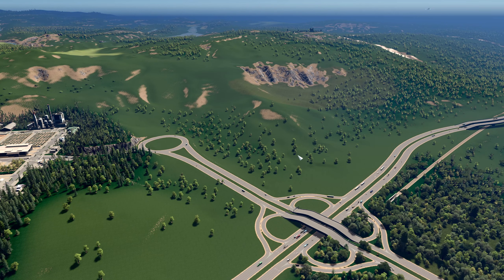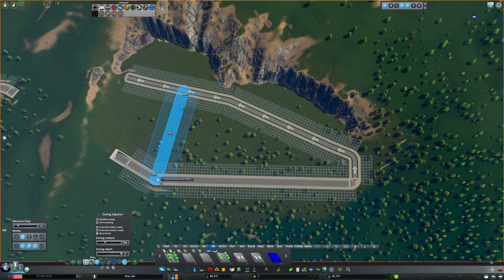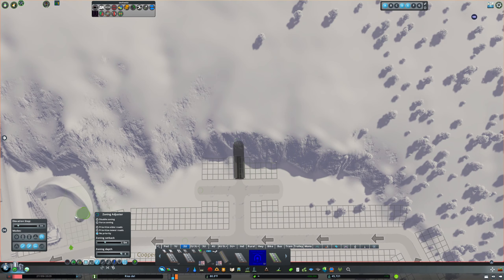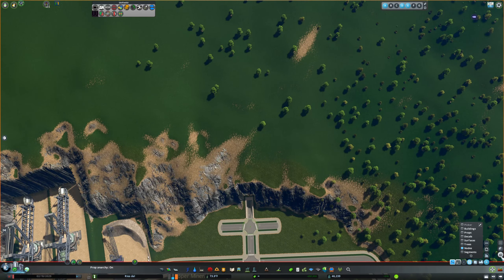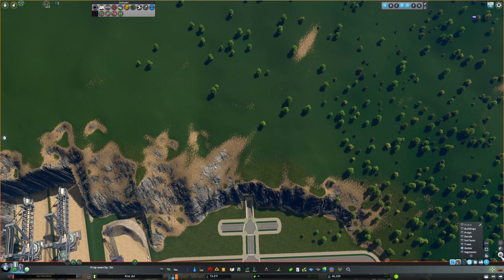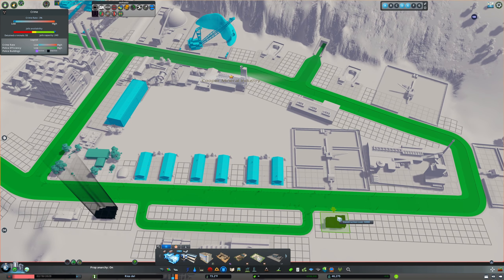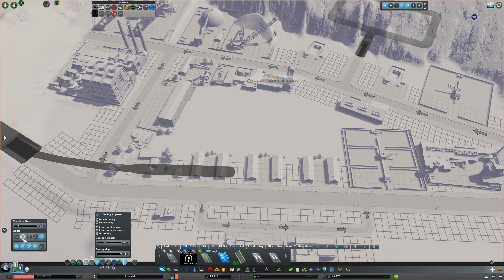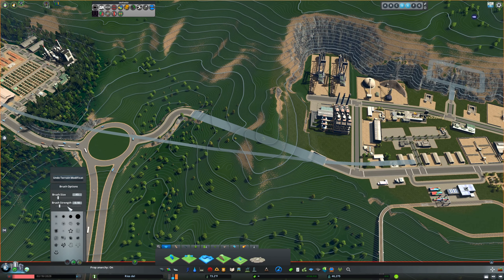Scapino Plays City Skylines Ríos del Cielo E18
Breakin' Rocks